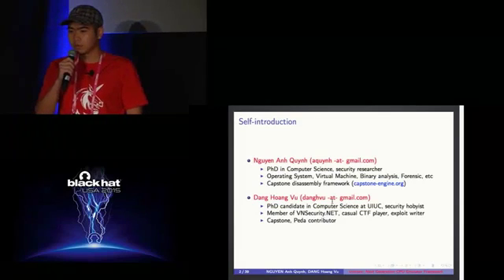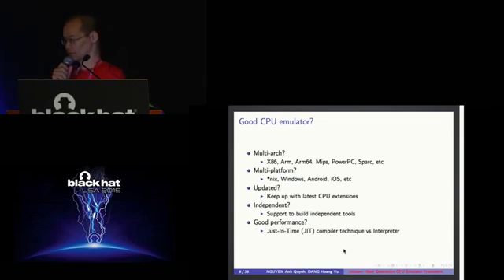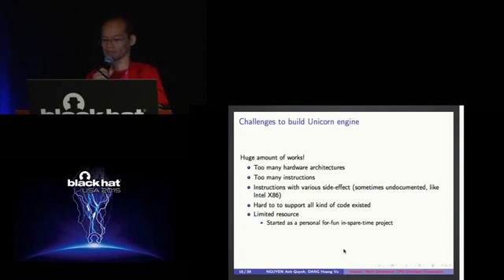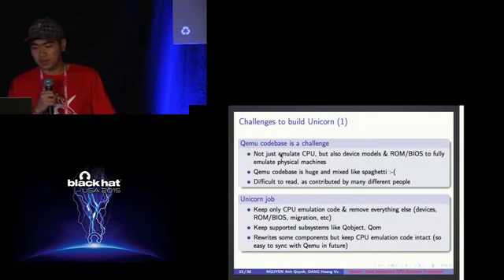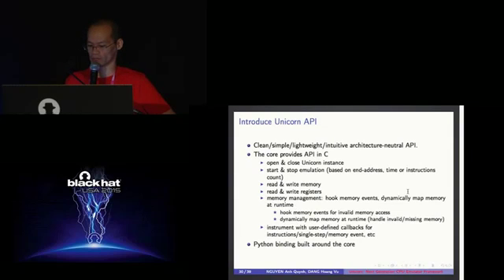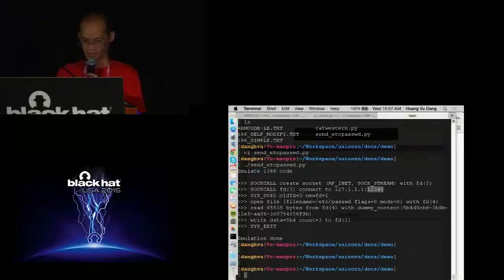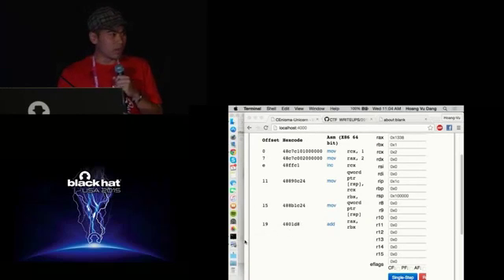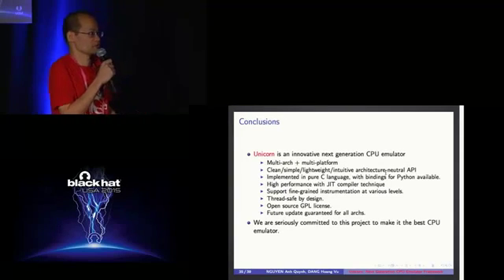Black Hat USA 2015 - Unicorn Next Generation CPU Emulator Framework